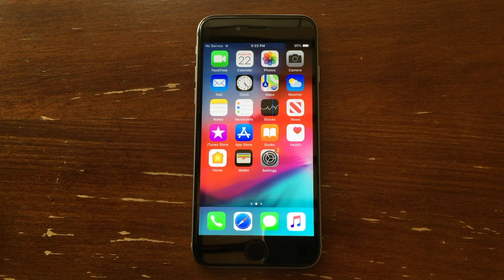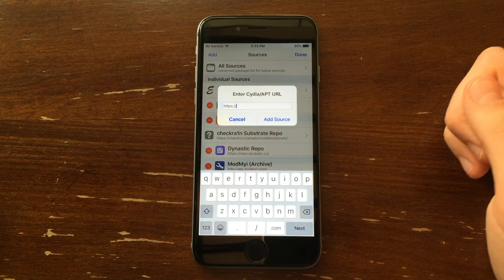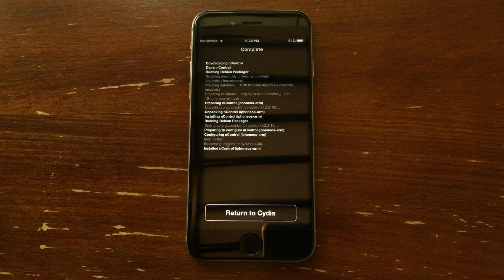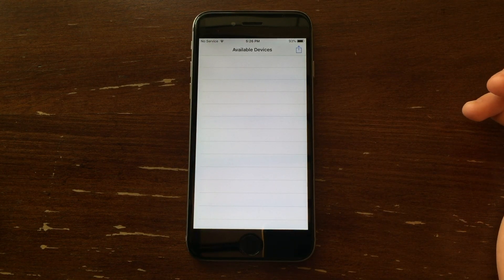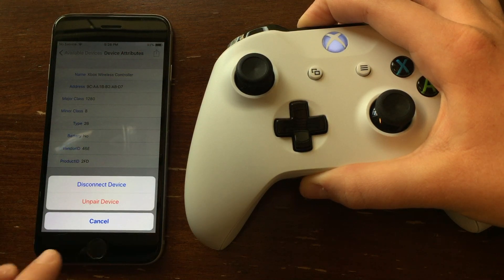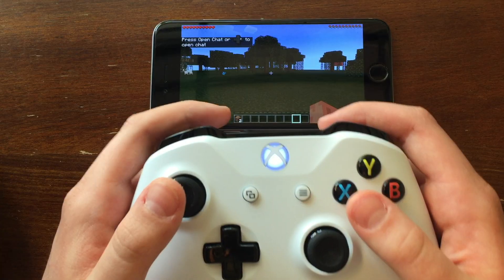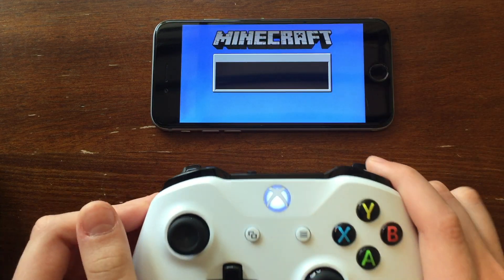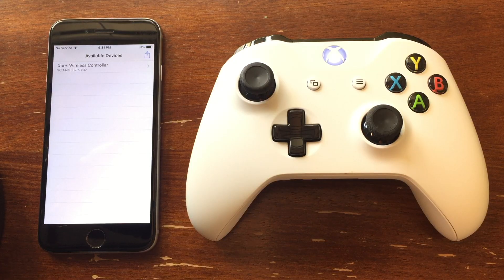How To Use ANY Controller With iOS 12 And Under! (VERY EASY!)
This video will show you how to use any controller on any iOS 12 and under device. Xbox controllers work for this, PS4 controllers work, Nintendo Switch controllers work, and it is all compatible with iOS 12 using these simple and very easy to do tricks. This is not a complicated setup, and should only take a few minutes to do on iOS 12 and under devices. Setting up Xbox One, PS4, and Nintendo Switch controllers is very easy on iOS 12 using the trick mentioned in the video, so, go ahead and try out your Xbox, PlayStation, or Nintendo Switch controller with your iOS 12 or under devices.

This trick doesn't need to be done to iOS 13 or iPad OS 13 devices, as they are natively supported with controllers. Though I haven't tested PS4 and Switch controllers on the new iOS 13, I have tested Xbox One controllers, because it is my main console.